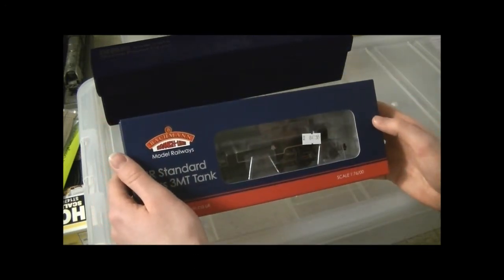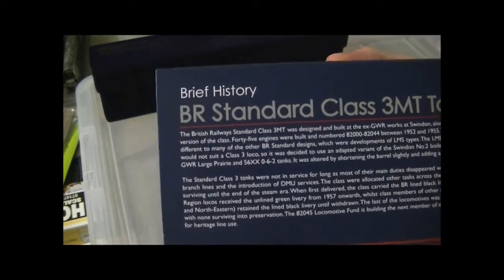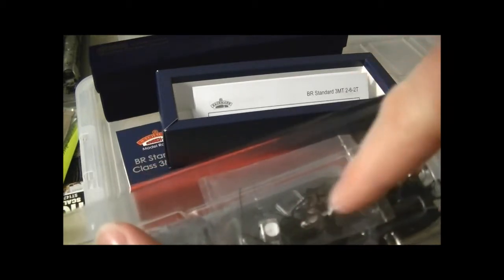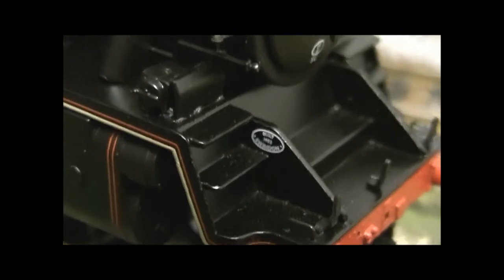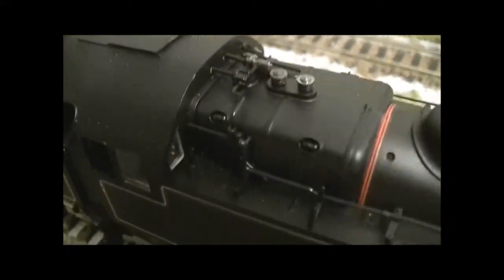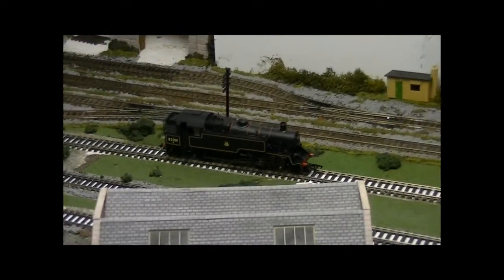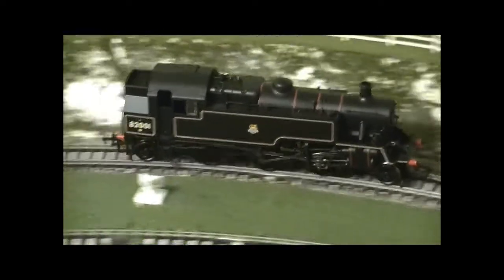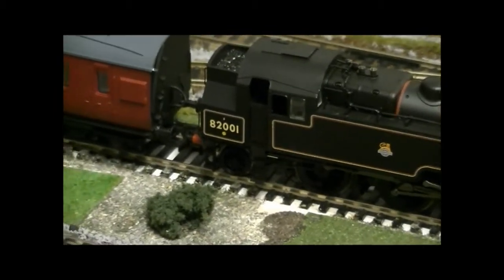Bachmann BR Standard 3MT Review, Part 1 (1 Year Special)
To Celebrate the 1st anniversary of the SDJR7F88 Channel, there will be 2 weeks of special videos! To kick start the series is a special review of my new Bachmann 3MT tank. Part 2 will follow in 2 days time with clips of her running, along side the Hornby 4MT. I hope you have enjoyed all videos over the past year and the videos to come!